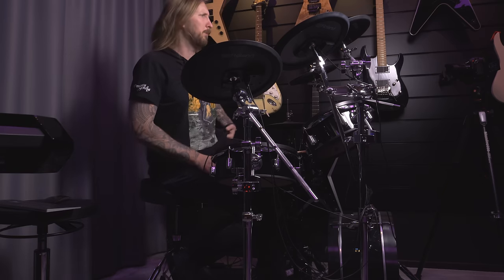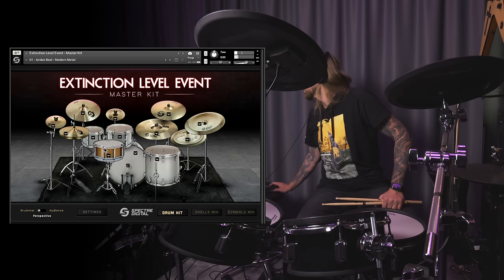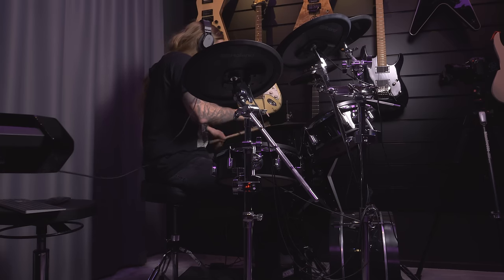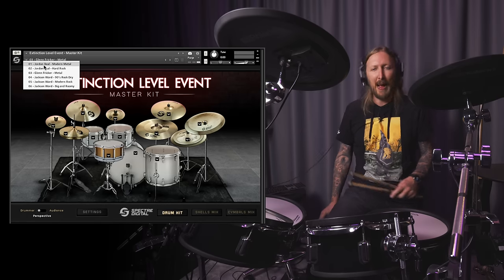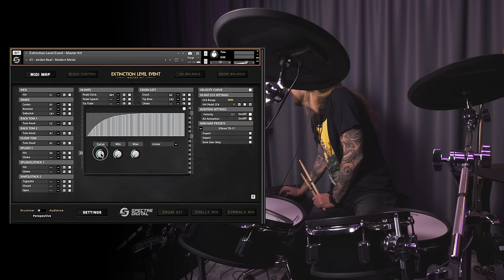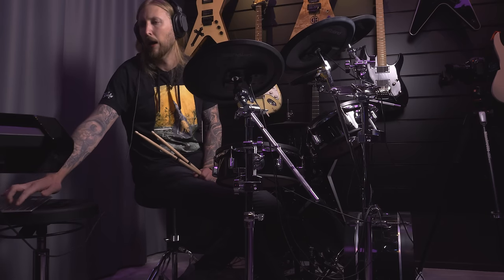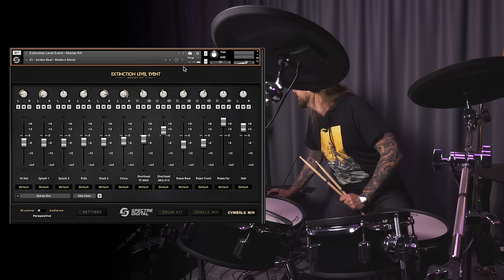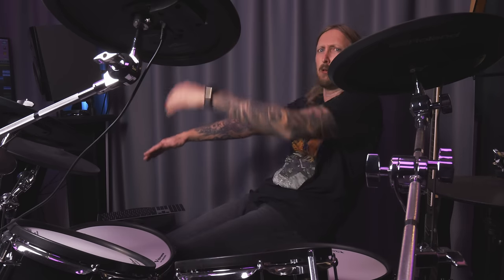BACK ON THE DRUMS - Extinction Level Event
Trying out the Spectre Digital Extinction Level Event drum pack. I haven't played drums in the past 6 months or so...

0:00 - Intro
1:49 - First Preset
4:27 - Second Preset
4:44 - Third Preset
5:15 - Fourth Preset
5:32 - Sixth Preset
5:42 - Seventh Preset
5:58 - Settings
6:49 - Floortoms
7:25 - Snares
7:58 - Slipk-NO
8:24 - SWOLA
10:24 - I'm Broken
11:08 - Andy Sneap
11:46 - Outro